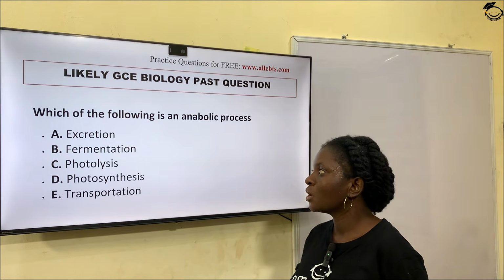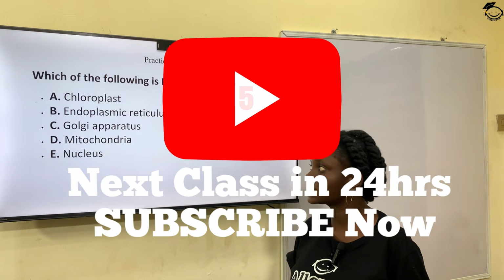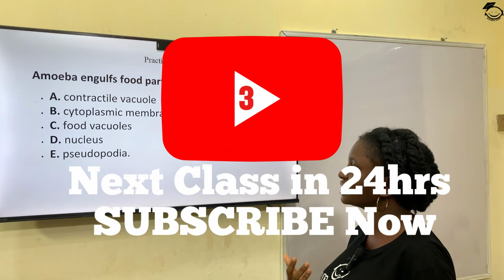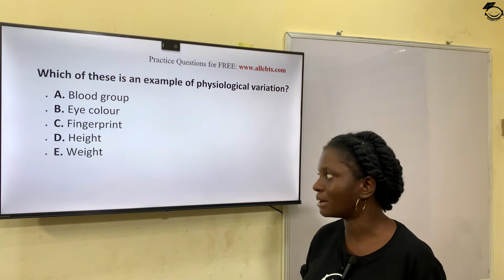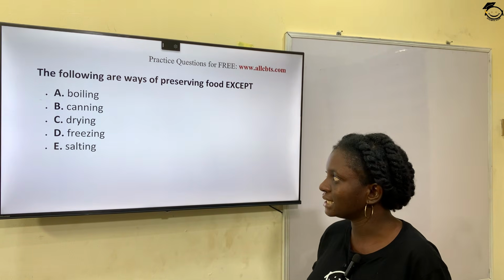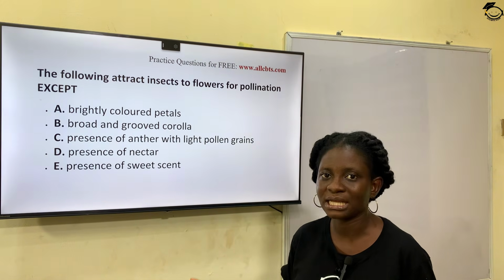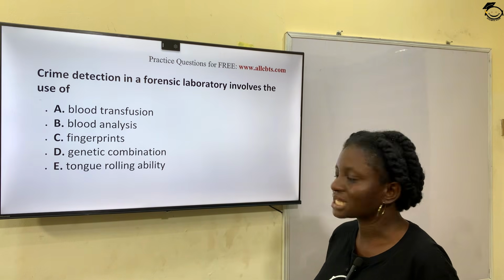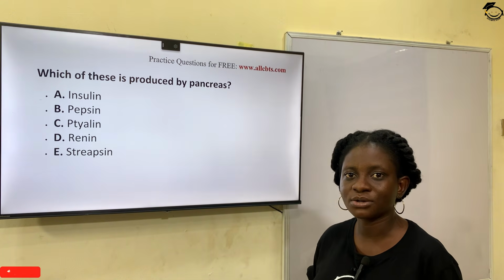100% GCE 2026 Biology Questions | Top WAEC/NECO GCE Past Questions 🧬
Are you preparing for the GCE 2026 Biology exam? This tutorial video is your ultimate guide to the most likely Biology questions you’ll face in the exam. We carefully selected and solved questions based on past GCE, WAEC, and NECO trends, giving you a guaranteed edge to pass with distinction.

👉 What you’ll learn in this video:
1. 100% Likely GCE 2026 Biology Questions with correct answers
2. Step-by-step explanations for both Objective and Theory questions
3. Coverage of key Biology topics:
4. Cell structure & functions
5. Genetics & heredity
6. Ecology & environment
7. Human & plant physiology
8. Reproduction & evolution
9. Classification of living organisms
10. Past question analysis to predict 2026 hot topics
11. Exam tips and strategies to score high in GCE Biology

Whether you’re writing WAEC GCE, NECO GCE, or private candidate exams, this tutorial will help you understand the concepts behind the questions and avoid common mistakes.

🔥 Don’t just cram—study smart with the most likely Biology questions for 2026 GCE and secure your success.